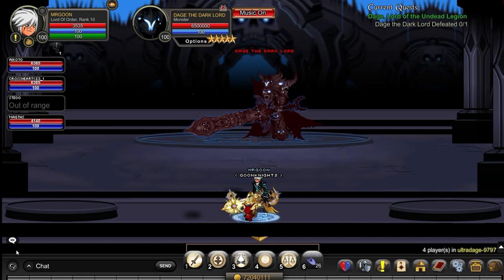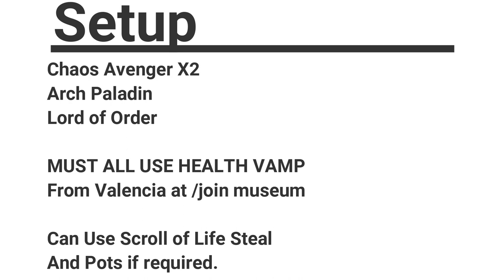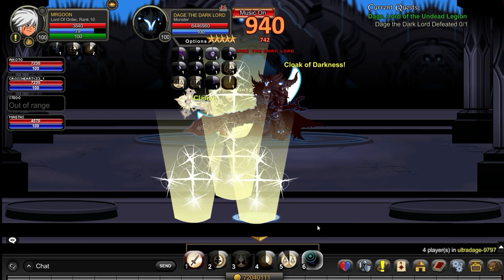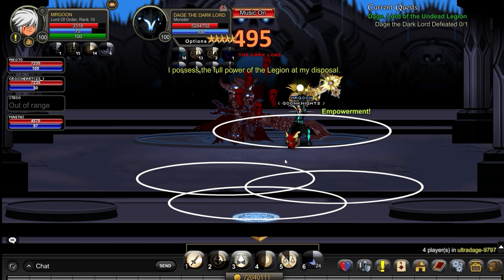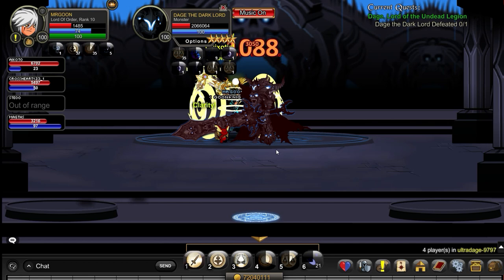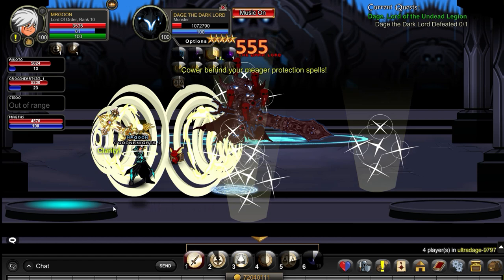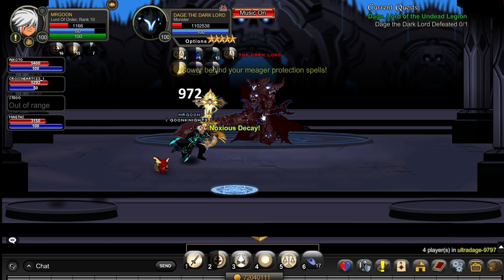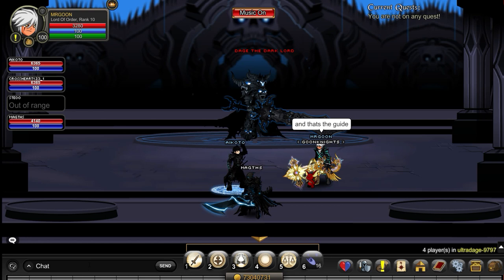AQW Dage The Dark Lord Battle Guide! | How To Beat /join ultradage [Old]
AQW How To Beat Dage The Dark Lord /join ultradage ! AQW How to beat Ultra Dage! In this video we go over the strategy for how to beat ultra dage! This is by far if not the hardest challenge fight so far! It relies heavily on plate mechanics - where you must run to the glowing plate or wipe. The setup we will be running is Chaos avenger x2 , Lord of Order and Arch Paladin! You CANNOT use heals in this battle (although there are certain points they work) But i would strongly advise to just avoid them fully, so no accidents are made. AQW Challenge Boss fight for Dage Insignias! This is a guide for the battle of Ultra Dage and how you can go about beating it! AQW How to beat Ultra dage! AQW /join ultradage

DISCORD EVENTS!!

0:00 Intro
0:30 Battle Notes + Setup
1:46 Ultra Dage Battle